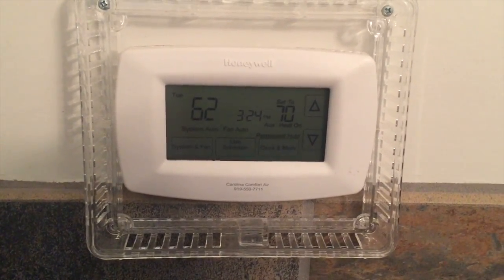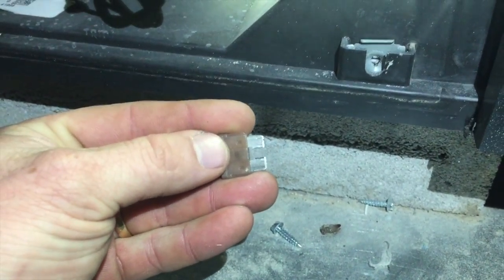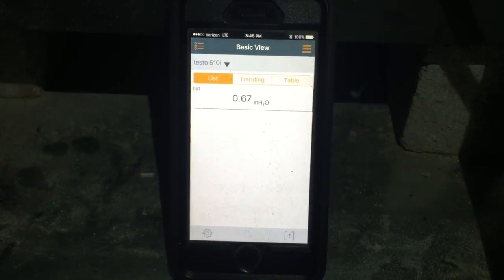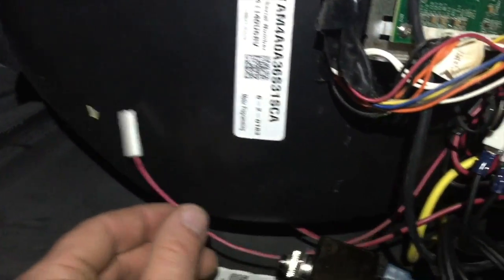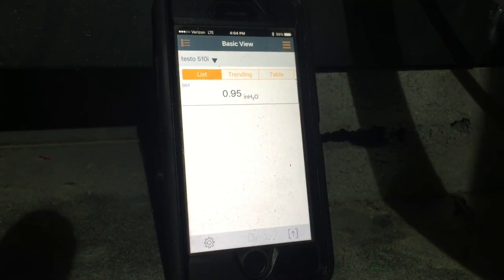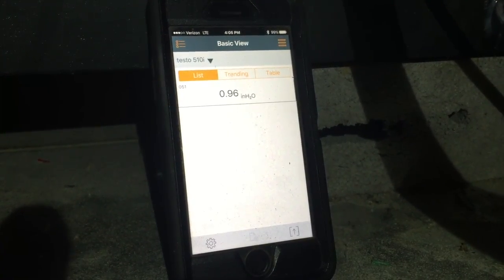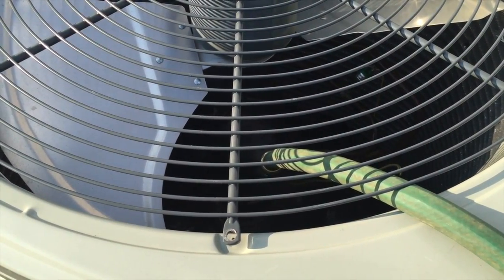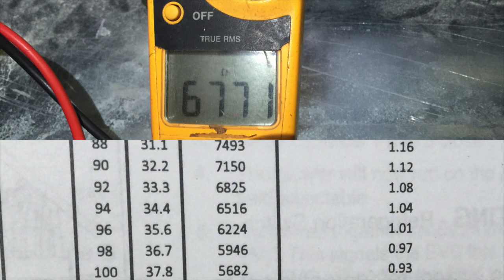HVAC Service: The Dirty Maintenance Show NC